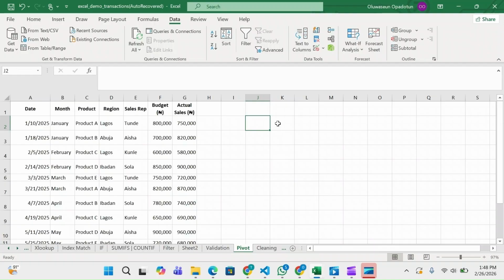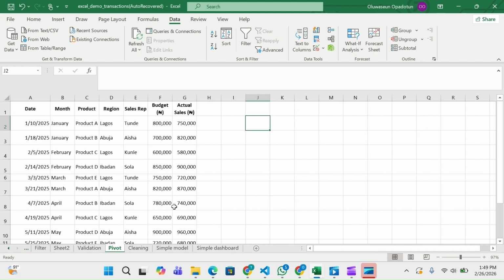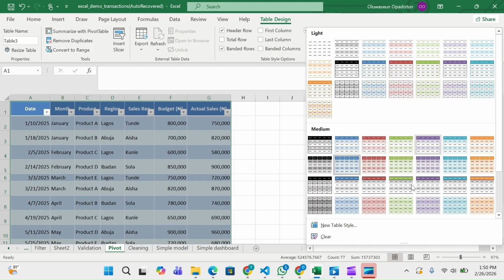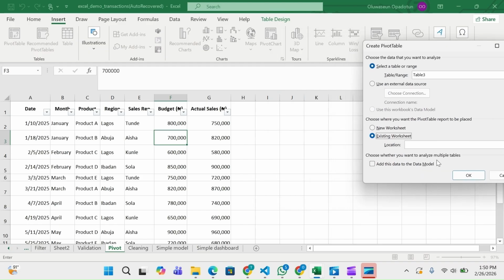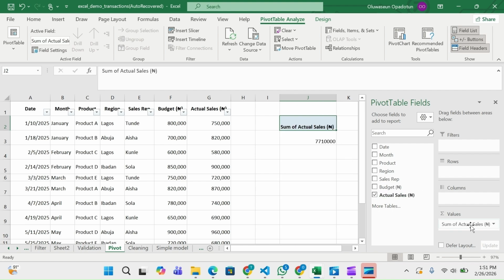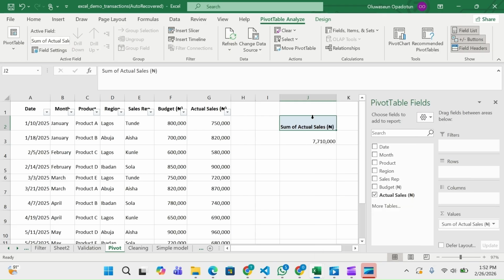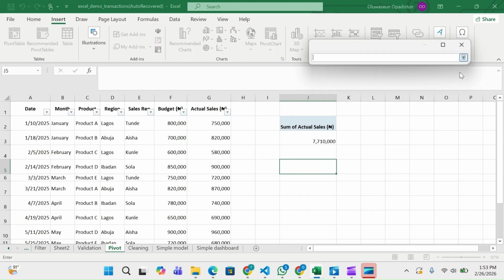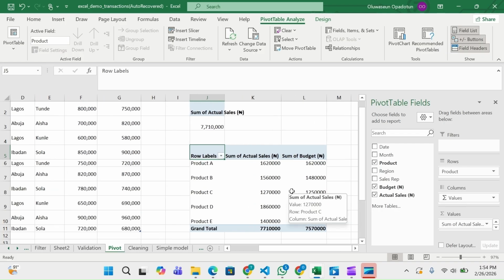Understanding Pivoting in Excel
Understand how to pivot data in Excel and turn raw data into meaningful insights. In this video, you’ll learn how to use PivotTables to summarize, analyze, and explore your data with ease.

Perfect for beginners and anyone looking to quickly make sense of large datasets.